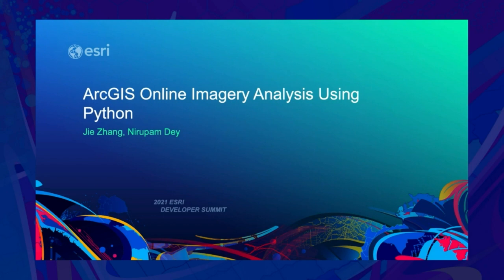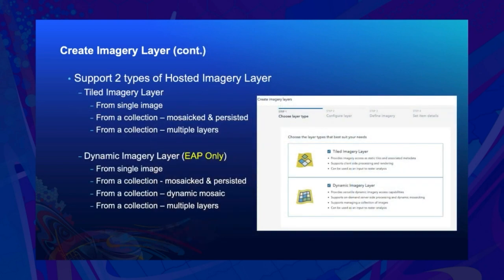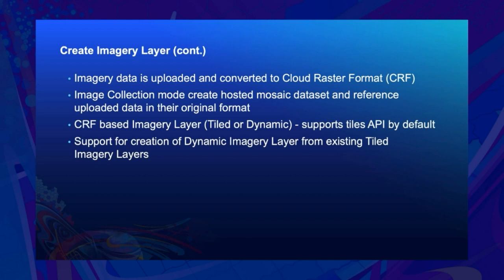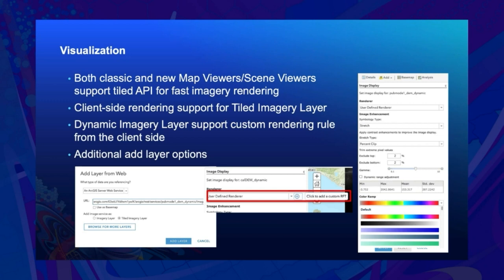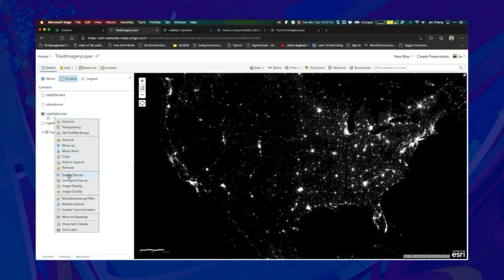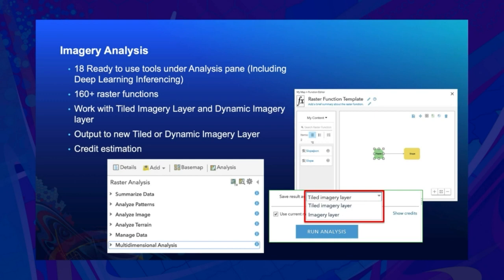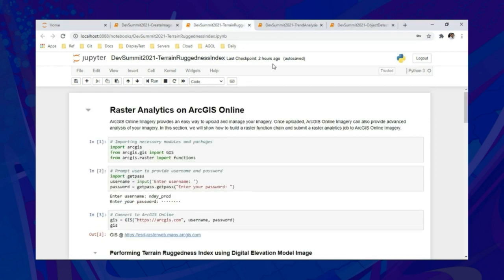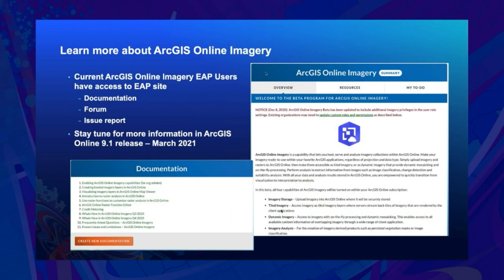ArcGIS Online Imagery: Analysis Using Python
ArcGIS Online Imagery provides an easy way to upload and manage your imagery. Once uploaded, ArcGIS Online Imagery can also provide advanced analysis of your imagery. In this session you'll learn how to access your ArcGIS Online Imagery and perform advanced analysis using Python. Analysis will include time-series, image classification, and deep learning workflows. This session will also introduce you to the basics of an ArcGIS Online Imagery subscription as well as cover the best practices for managing your hosted imagery.

12261